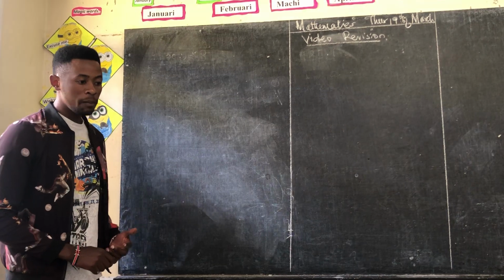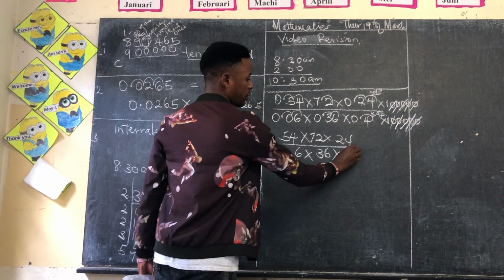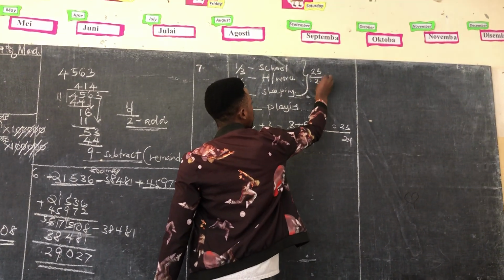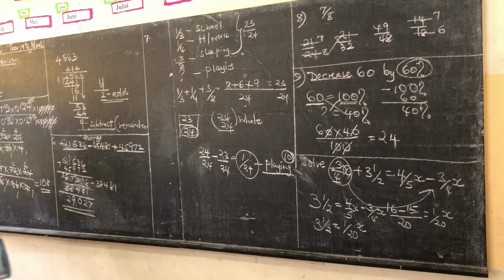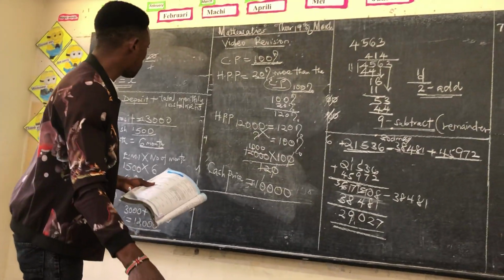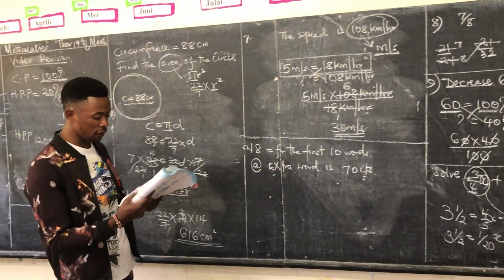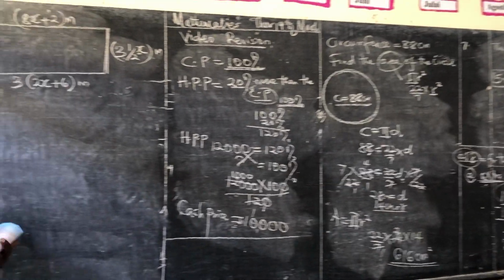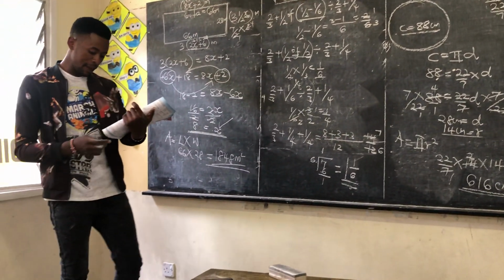Class 7 math lesson